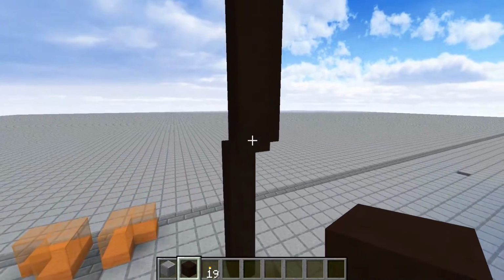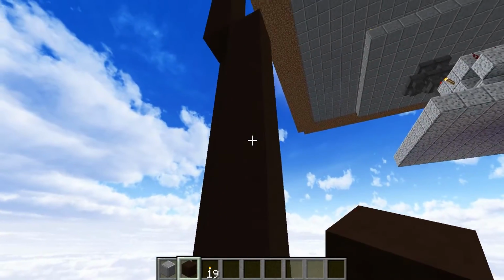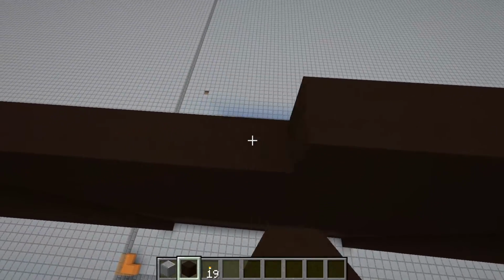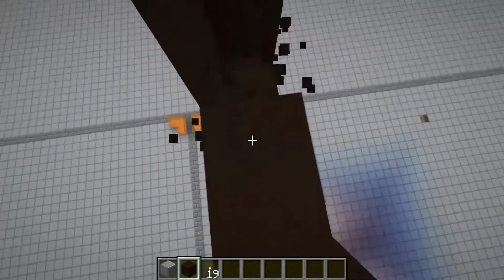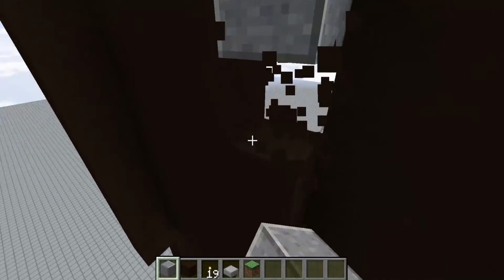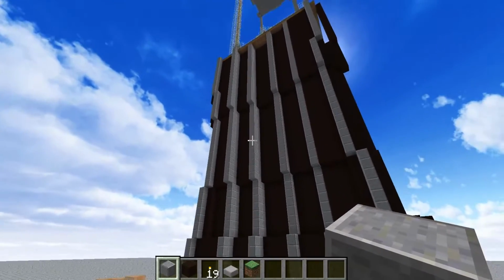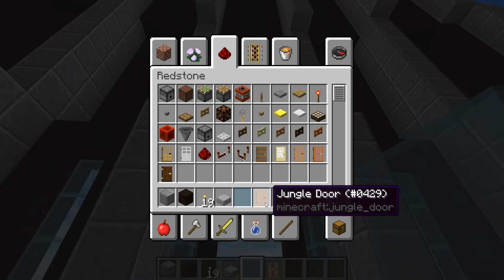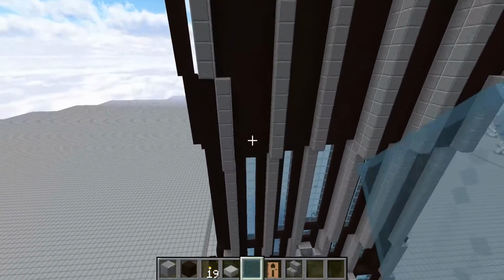Minecraft Building 101 ep9 "Skyscraper Tutorial Pt.1"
in this episode we move our focus more toward a mega build project known as the Iron Tower
Follow all of the OakenStoners!